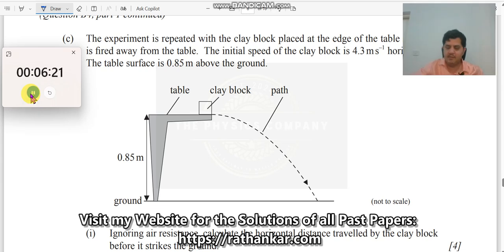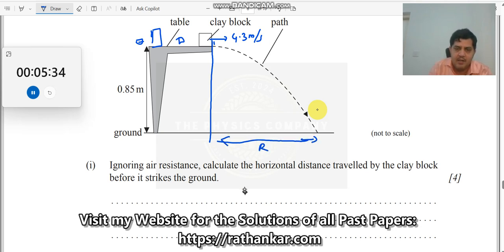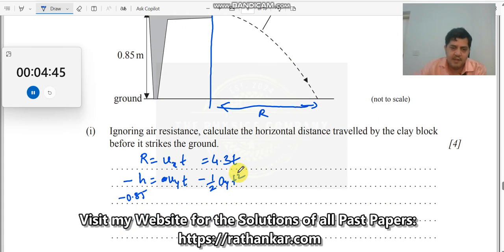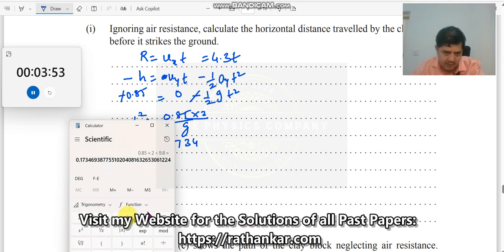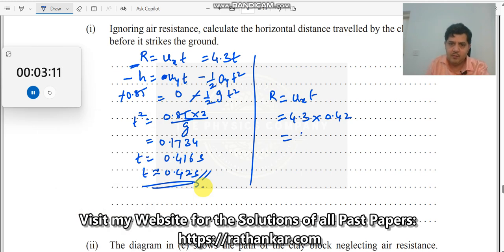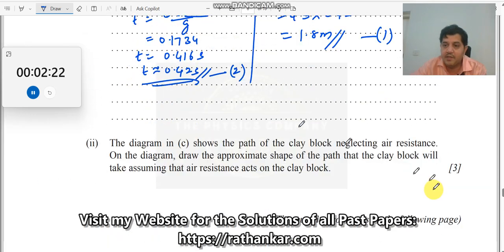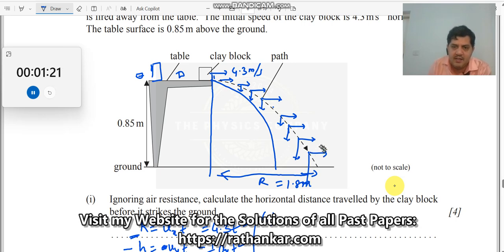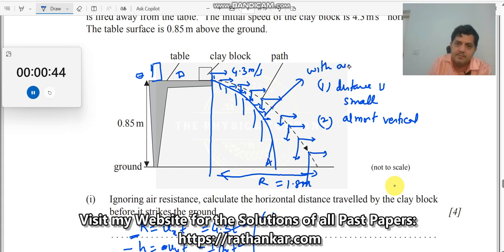4b. The experiment is repeated with the clay block placed at the edge of the table so that it is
(b) In an experiment, an air-rifle pellet is fired into a block of modelling clay that rests on a table. The air-rifle pellet remains inside the clay block after the impact. As a result of the collision, the clay block slides along the table in a straight line and comes to rest. Further data relating to the experiment are given below.
Mass of air-rifle pellet =2.0 g
Mass of clay block  =56 g
Velocity of impact of air-rifle pellet =140ms–1
Stopping distance of clay block =2.8m
 (i) Show that the initial speed of the clay block after the air-rifle pellet strikes it is 4.8ms–1
 (ii) Calculate the average frictional force that the surface of the table exerts on the clay block whilst the clay block is moving
(c) The experiment is repeated with the clay block placed at the edge of the table so that it is fired away from the table. The initial speed of the clay block is 4.3ms–1 horizontally. The table surface is 0.85m above the ground.
  (i) Ignoring air resistance, calculate the horizontal distance travelled by the clay block before it strikes the ground.
  (ii) The diagram in (c) shows the path of the clay block neglecting air resistance. On the diagram, draw the approximate shape of the path that the clay block will take assuming  that air resistance acts on the clay block.

This question is about the usage of concepts from the chapter MECHANICS, - nlm3, momentum, conservation of momentum, perfectly inelastic collision, projectile motion, bullet trapped in clay block, air resistance, frictional force, horizontal distance, speed of the block, to answer this MCQ. This question is taken from IBDP Paper-2, TZ1 PHYSICS HL 2010 MAY. EXAM. To see all the MCQs for this exam and also for other exams or past papers, Links

1. IB Physics Hub

2. My Linkedin Profile

3. My Facebook Profile

4. My Instagram Profile